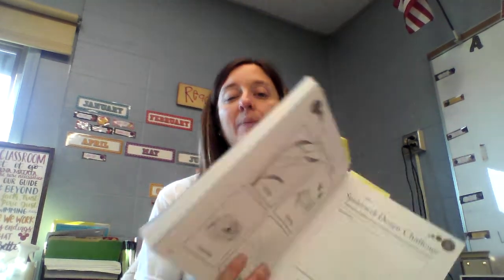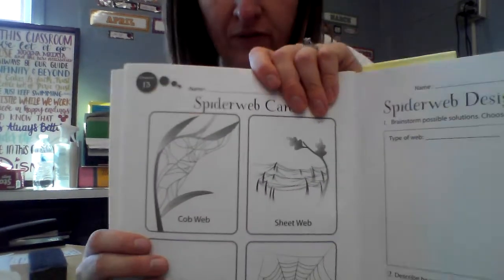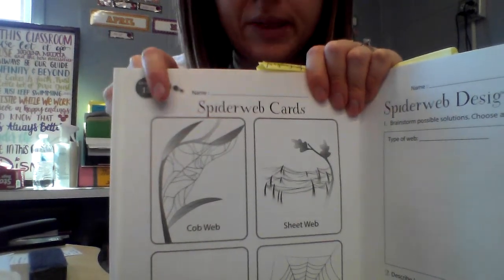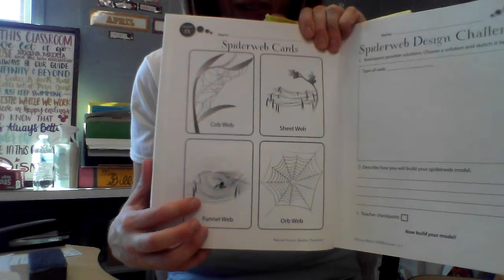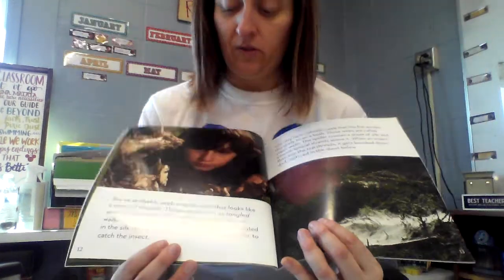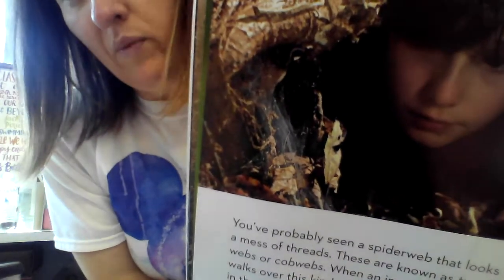Next Time You See a Spiderweb Read Aloud